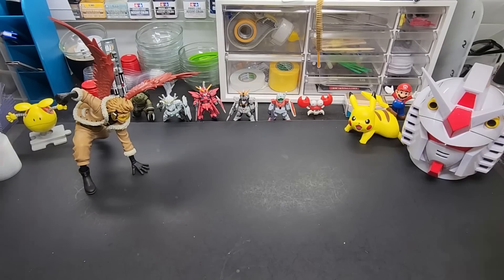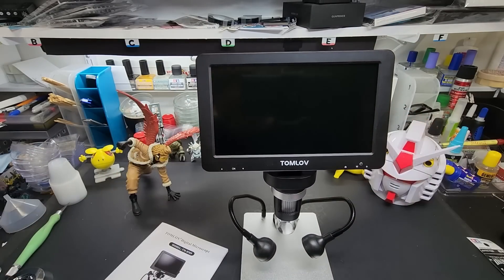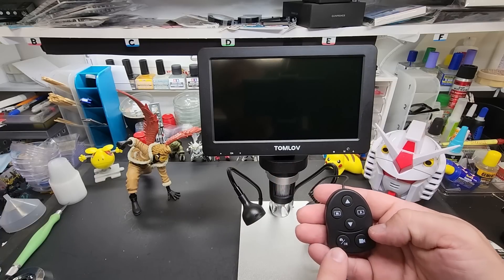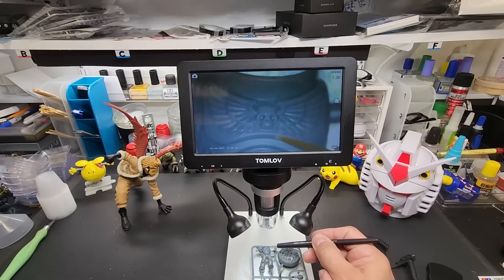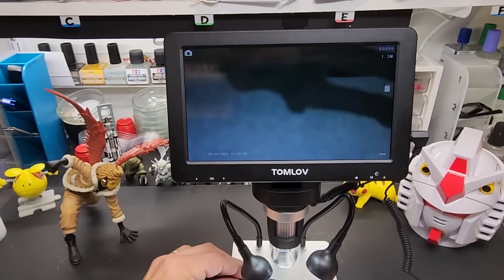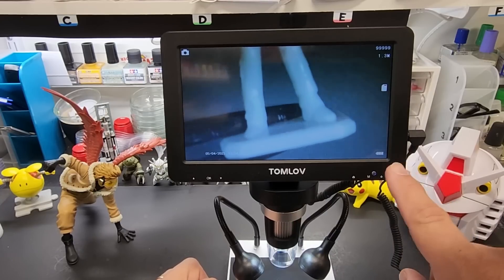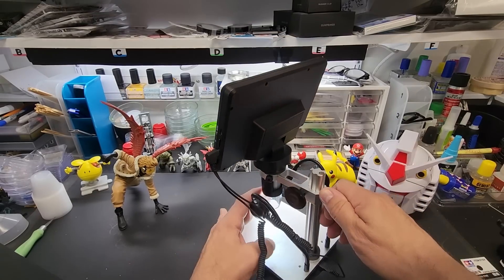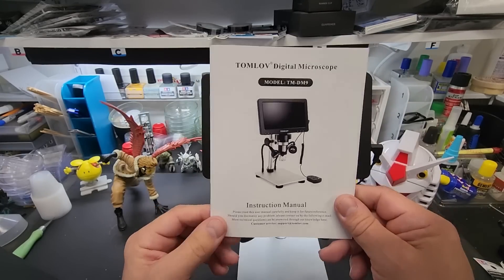Using A Digital Microscope To Detail Miniatures & Models